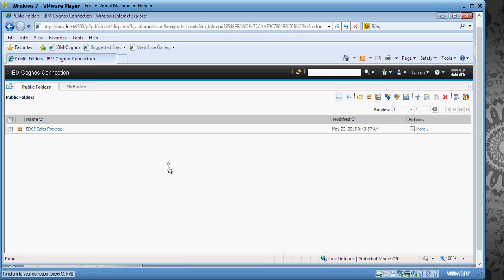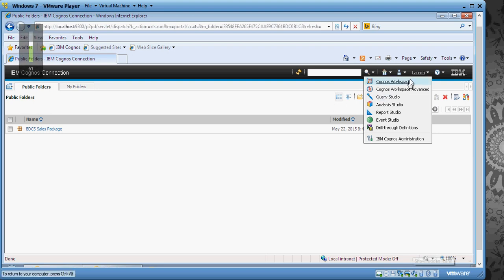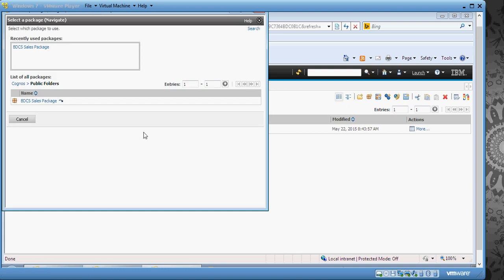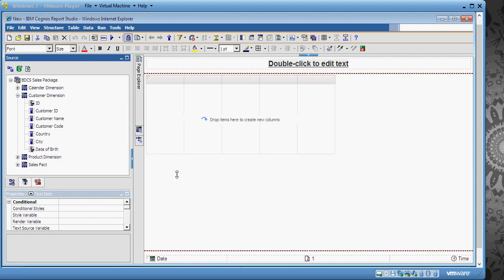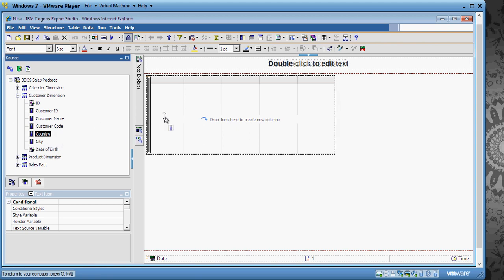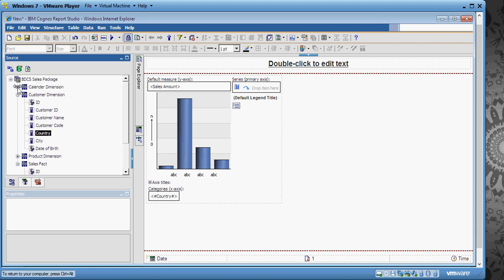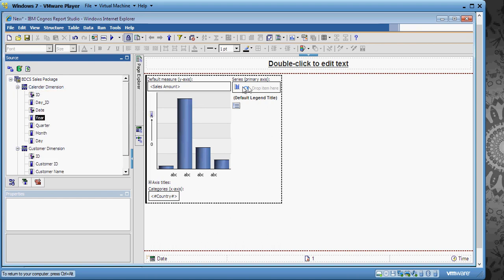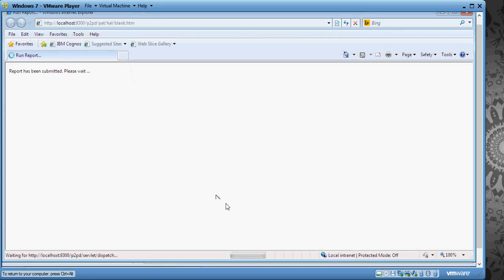Cognos 10.2 Tutorial - Set-1of50 - Report Studio Basics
Cognos 10.2 Tutorial
by